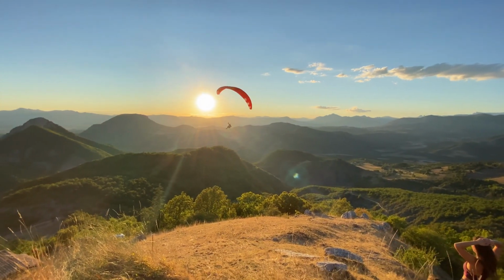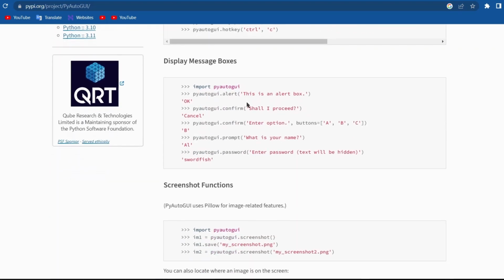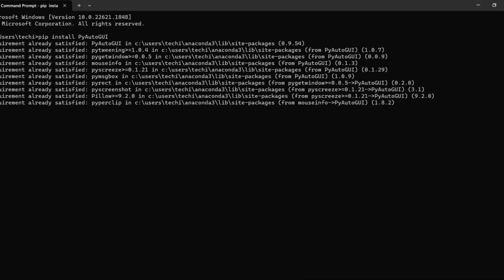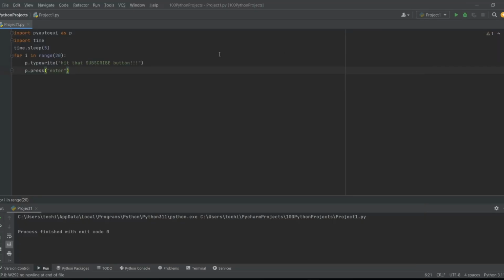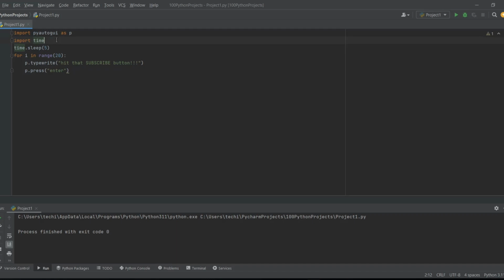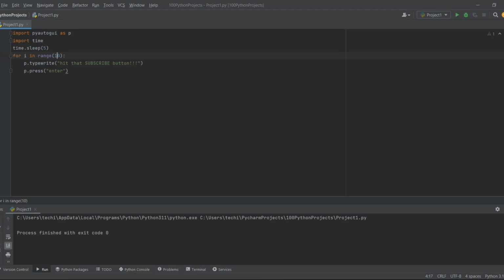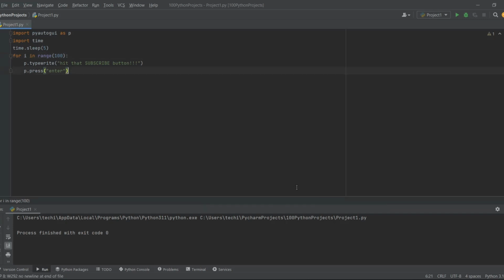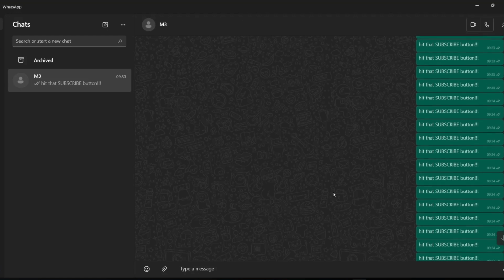Send unlimited WhatsApp messages using Python | Python tutorial | PyAutoGUI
In this Python tutorial, we will show you how to send unlimited WhatsApp messages using Python and the PyAutoGUI library.

Are you tired of manually sending WhatsApp messages to multiple contacts? Well, you're in luck! With Python and PyAutoGUI, you can automate the process and save yourself a lot of time and effort.

In this tutorial, we will guide you step by step on how to set up the necessary environment, install the required libraries, and write the code to send WhatsApp messages programmatically. We will be using the PyAutoGUI library, which provides a simple and intuitive way to automate GUI interactions.

Throughout the video, we will explain the key concepts and functions used in the code, making it accessible to both beginners and more experienced Python developers. We will also provide the code snippets used in the tutorial, so you can follow along and try it out for yourself.

By the end of this tutorial, you will have a functioning Python script that can send unlimited WhatsApp messages automatically. Imagine the possibilities this opens up for sending updates, notifications, or even personalized messages to your contacts with just a few lines of code.

Whether you are a Python enthusiast, a developer looking to automate tasks, or just curious about the power of Python scripting, this tutorial is for you. Join us and learn how to harness the power of Python and PyAutoGUI to send unlimited WhatsApp messages effortlessly.

Ready to dive into the world of Python automation? Let's get started with sending unlimited WhatsApp messages using Python and PyAutoGUI!